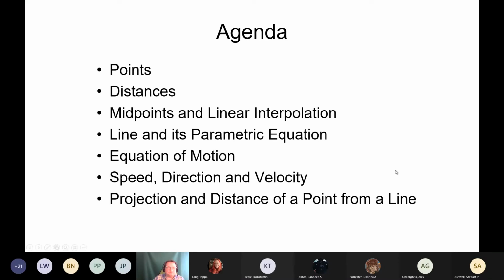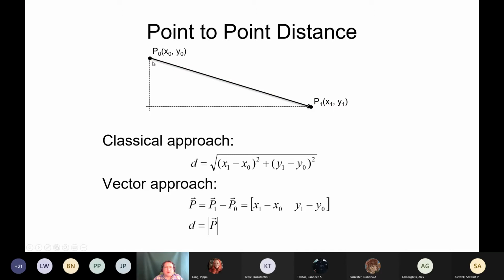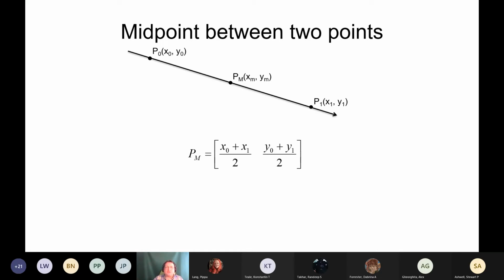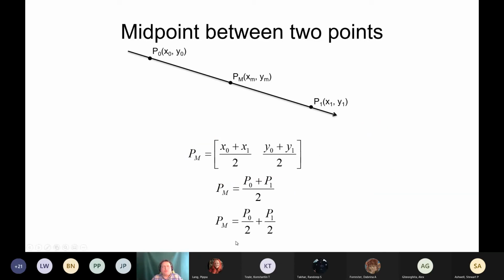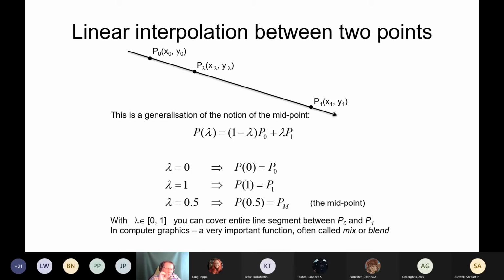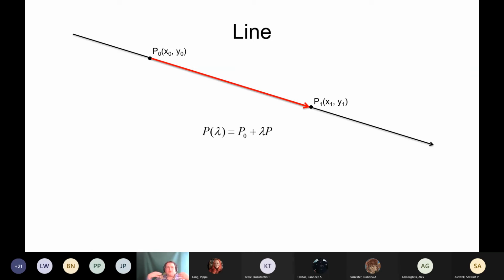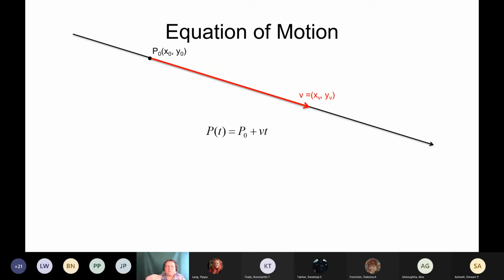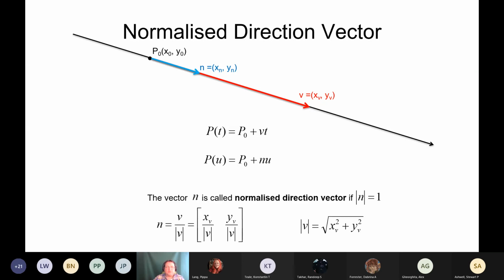Vector Algebra 5: Equation of Motion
00:36 Points
02:11 Point to Point Distance
03:58 Midpoint between two points
09:27 Linear Interpolation
13:02 Line and its Parametric Equation
16:06 Equation of Motion
20:30 Speed, Direction and Velocity